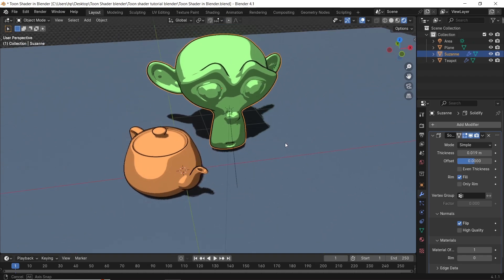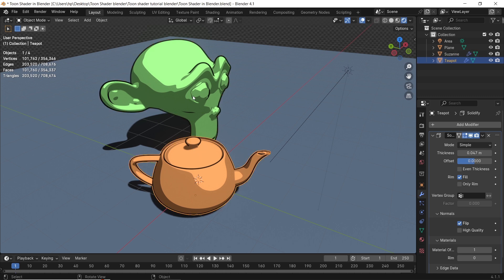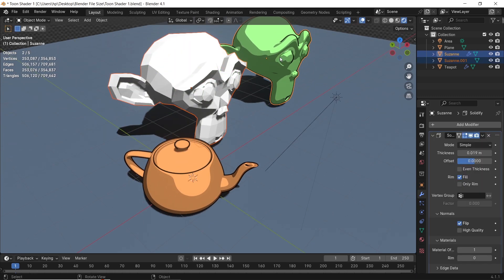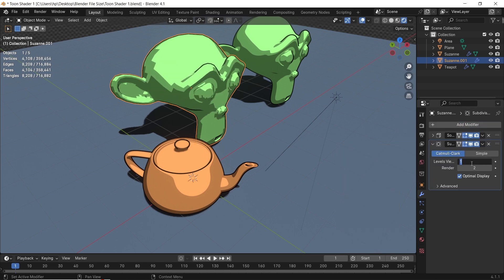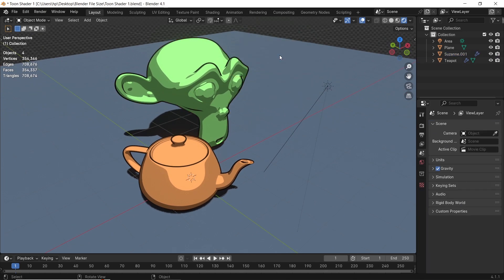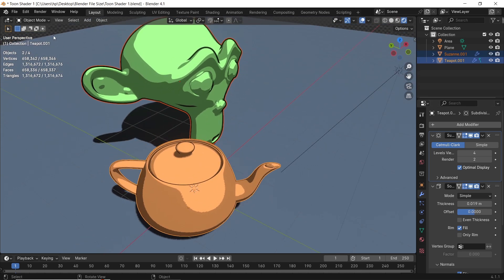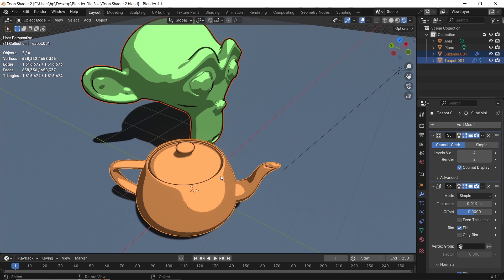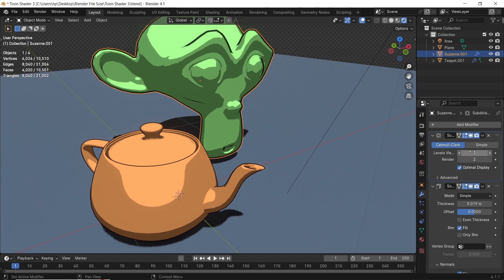How to Reduce File Size in Blender ( 16 times smaller )